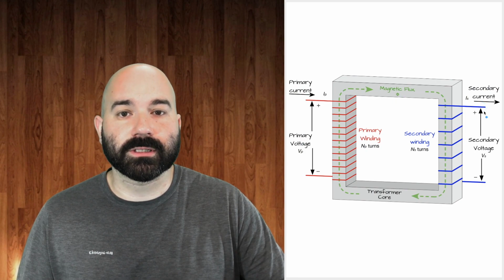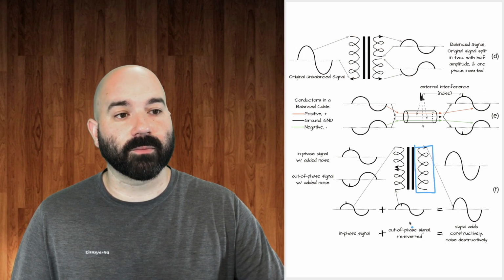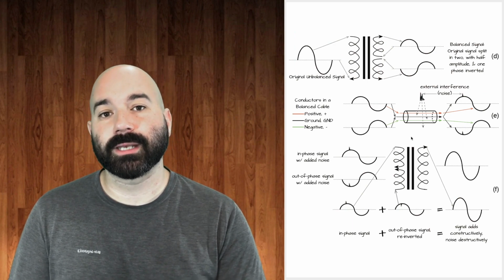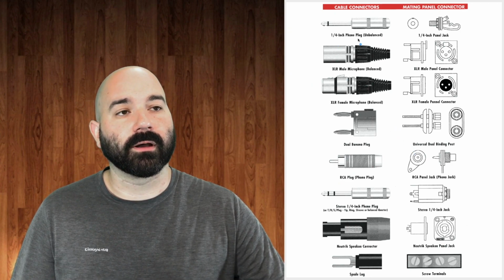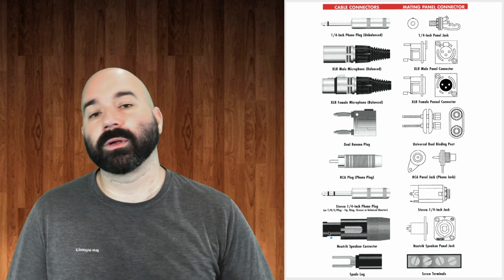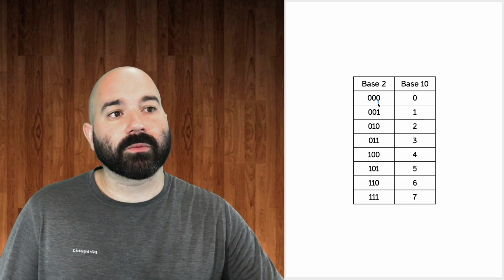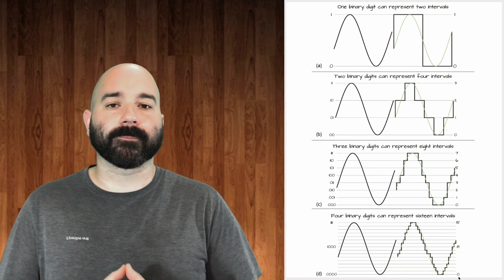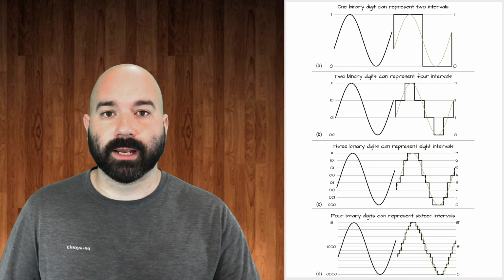Basics of Audio Tech - Analog & Digital Electrical Audio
00:00 Intro
0:41 Circuits & Cables
6:53 Common Problems w/ Cables
9:09 RC Low Pass Filter
10:18 Impedance
17:04 Interference
21:11 Ex - Types of Cable Shielding
27:49 Balanced Signal Methods
38:27 Types of Cable Connectors
40:44 Ex - Most Common Connectors
45:27 Digital Audio - Binary & Bit Depth
48:15 Sampling
50:10 Quantization Intervals
51:34 Considerations for Recording Settings
53:18 Word Length Reduction
56:51 Digital Audio File Types
58:40 Outro